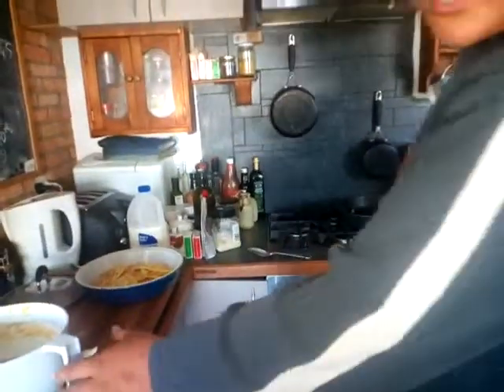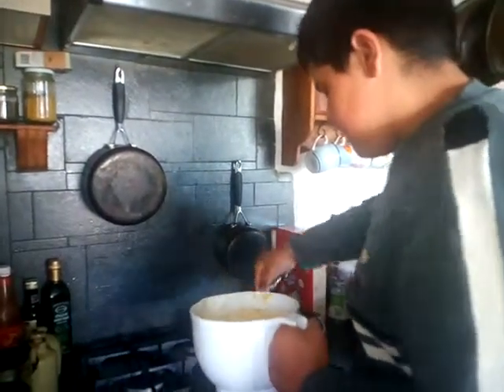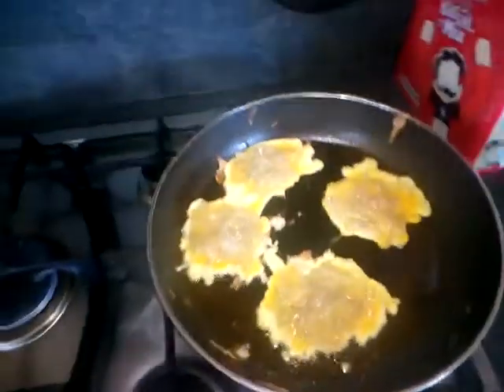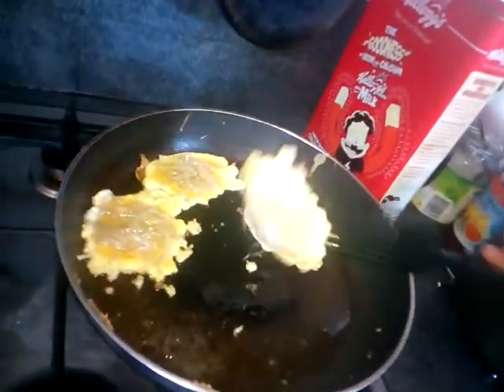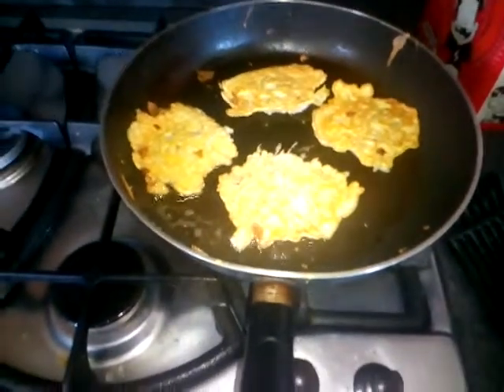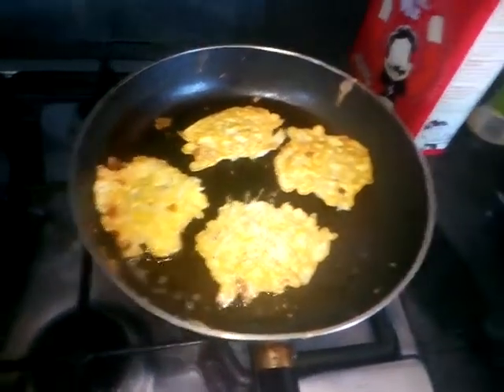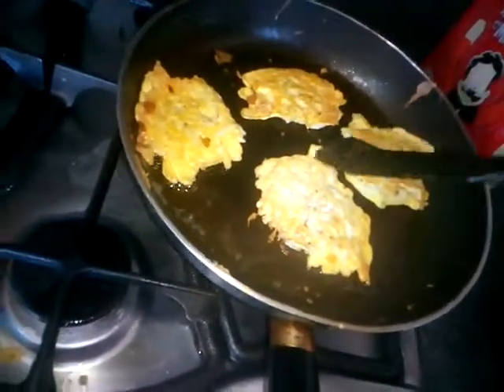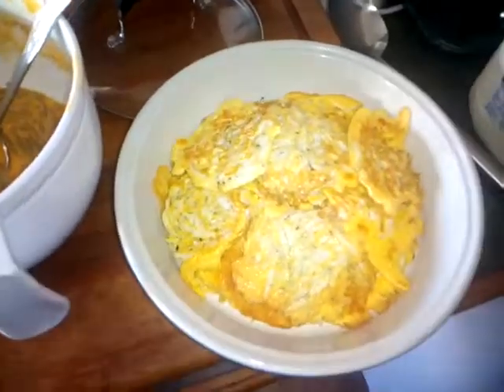How to:Whitebait fritters(5)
In this video: we tell you how to make whitebait fritters.